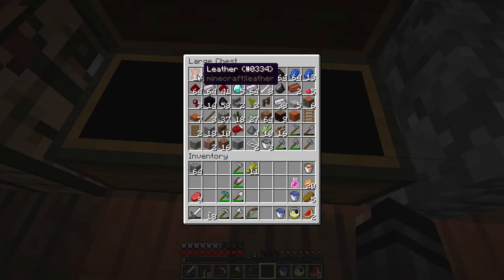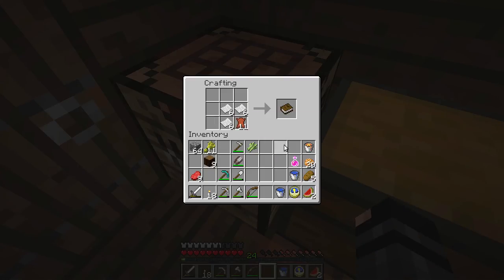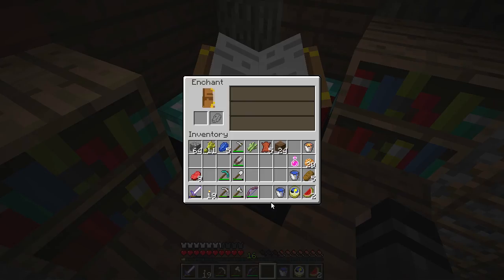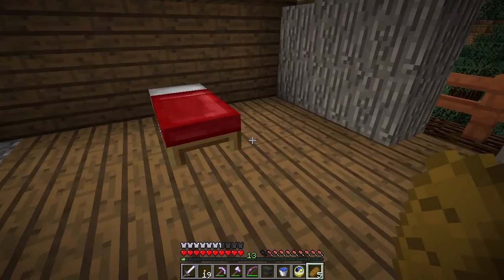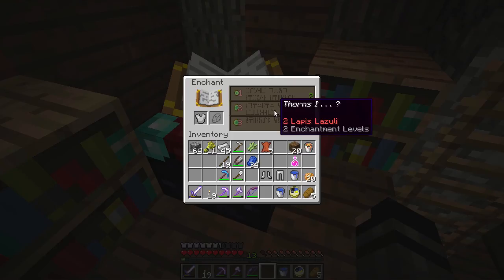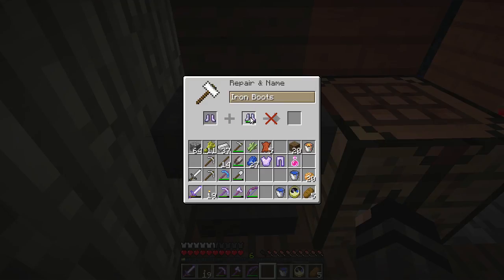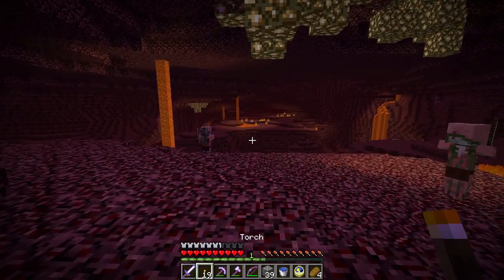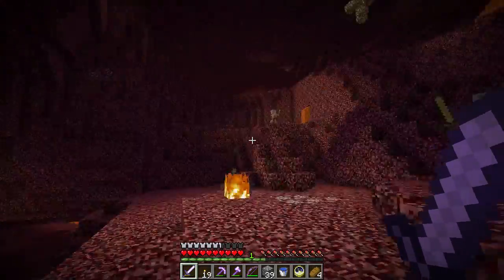monpjc LP S1E9 - Encharting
Minecraft Vanilla. Follow the story of monpjc in his first Lets Play world.

Episode 9

Why not follow me on...

Or look me up on SnapChat